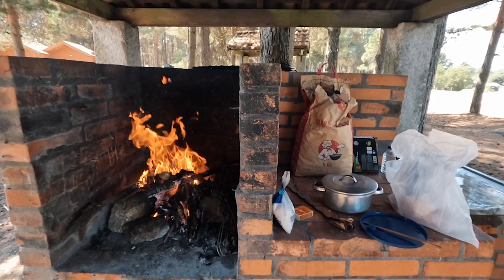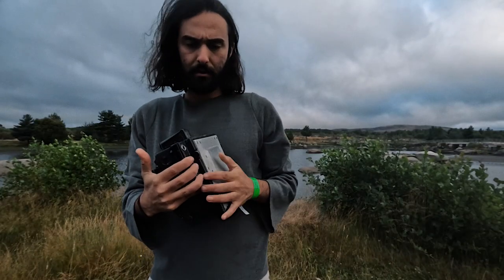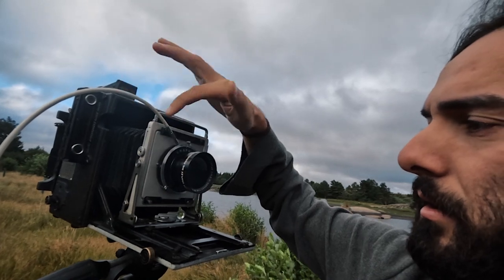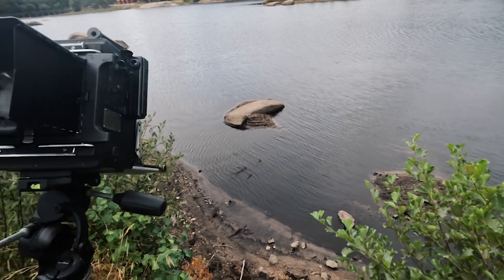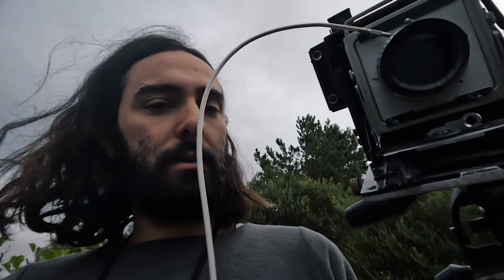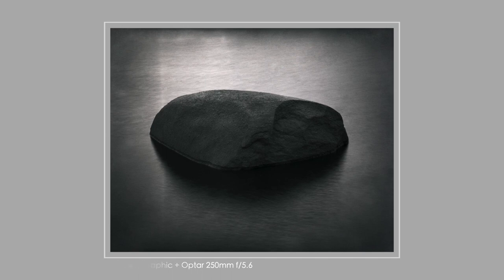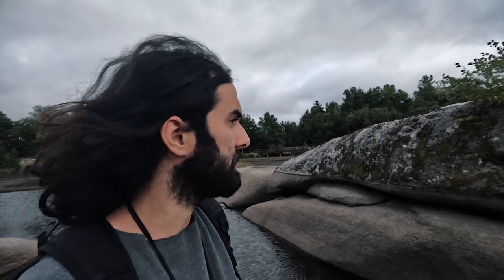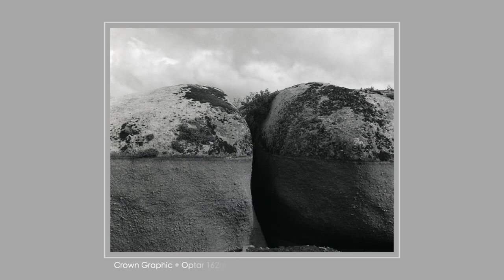4x5 Film Photography on a dusty Crown Graphic Large format camera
In this video we will be checking out Alvão Natural Park, a spot I have been to and photographed before in this video:

I will be shooting Fomapan 400 and 100 speed film on my Crown Graphic 4x5 large format camera.

I recently created an Etsy shop for my silver gelatin prints. It's something I do with love and passion, and decided to make some of my prints available to order in various sizes. They are limited edition prints on Fiber based paper, hand signed and numbered. Please go and give me a follow:

If you're still reading this, you're one of the OGs and I appreciate you :)

More of me:

Etsy shop ~